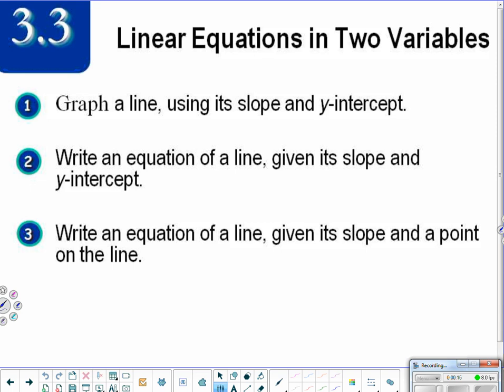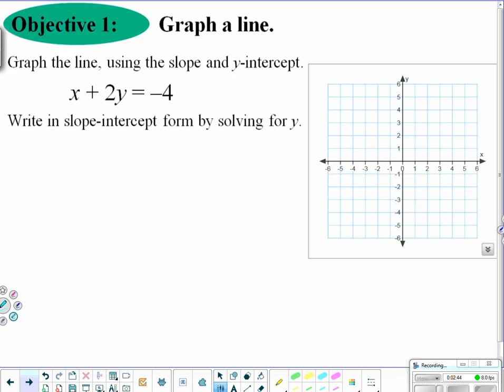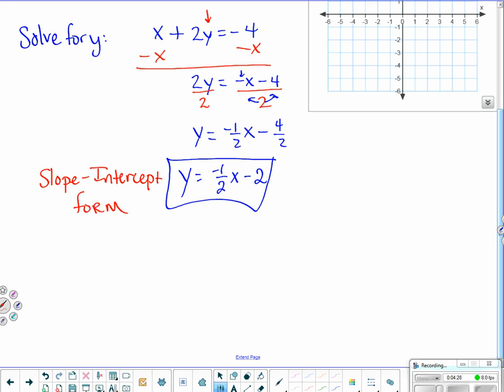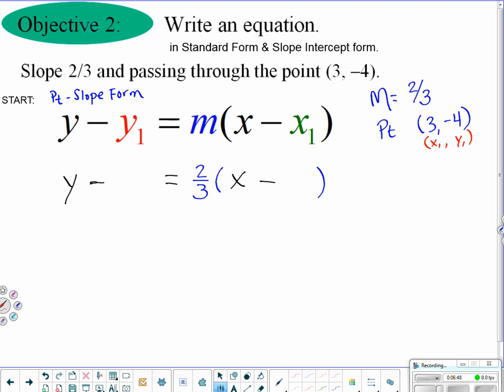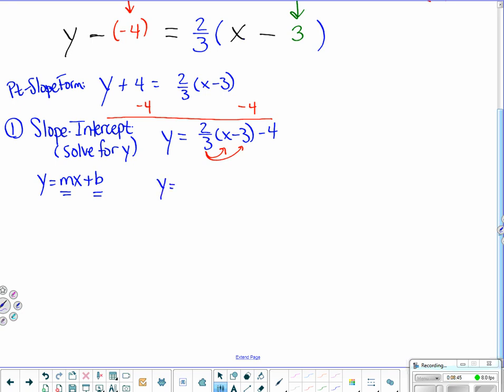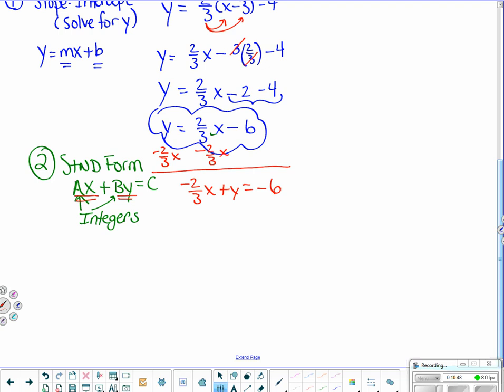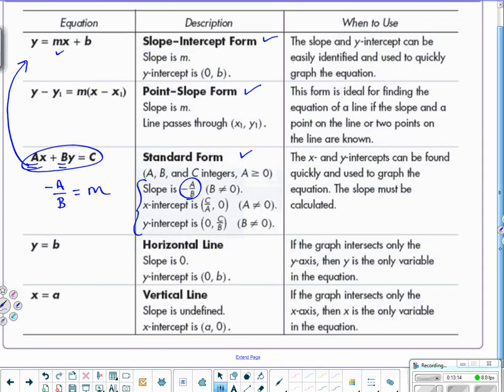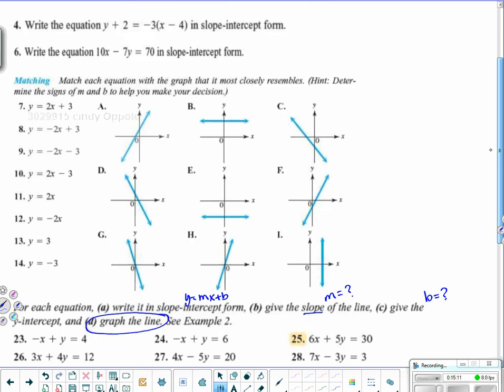3 3 Linear Equations Video